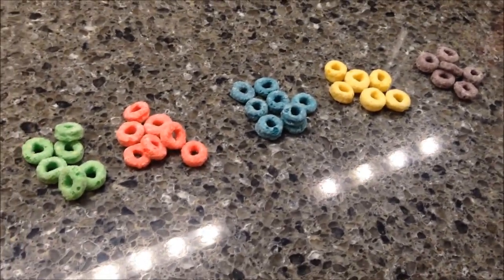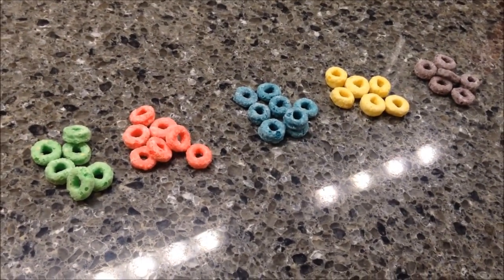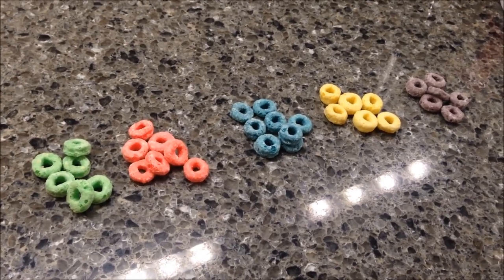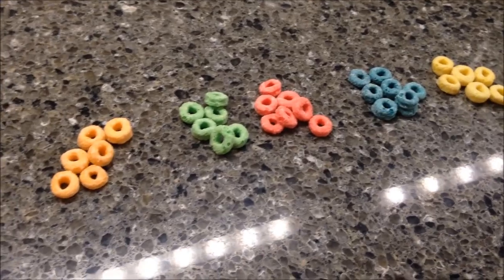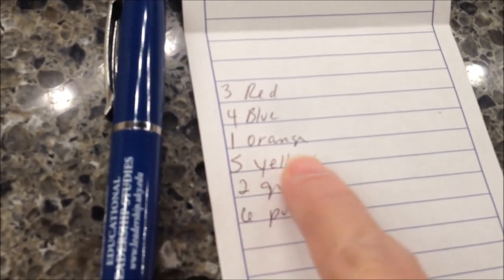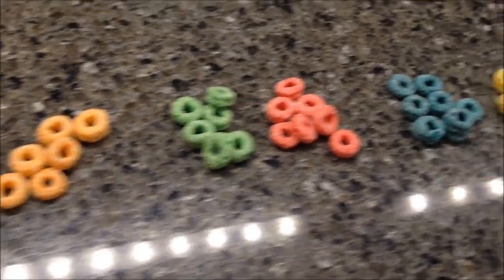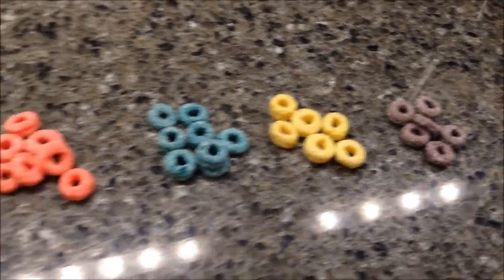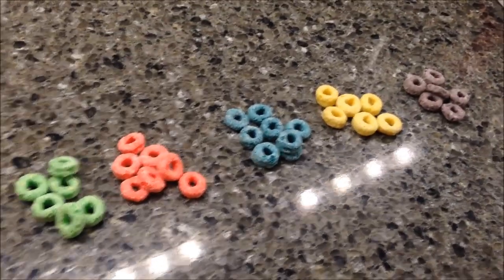Are Froot Loops Different Flavors? Blind Taste Test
Today we are doing a blind taste test to find out if the different colors in Froot Loops cereal have different flavors. This cereal has six different colors: orange, blue, yellow, red, green and purple. The container of cereal used in the video had 160 calories (without milk).